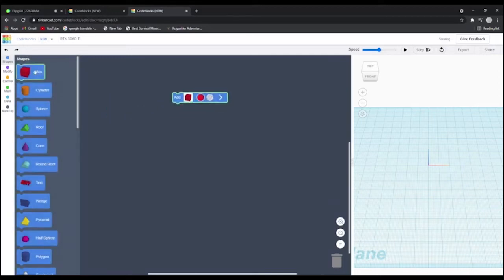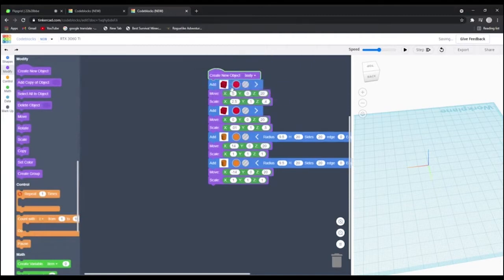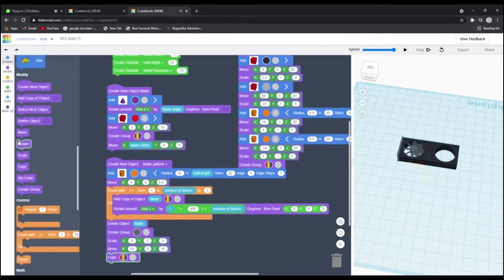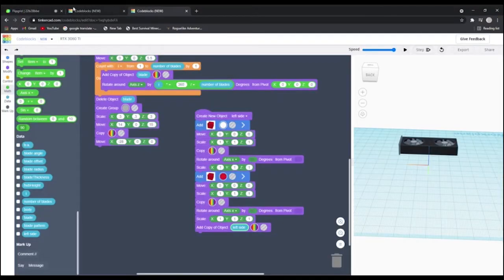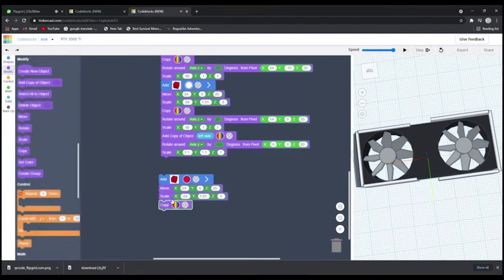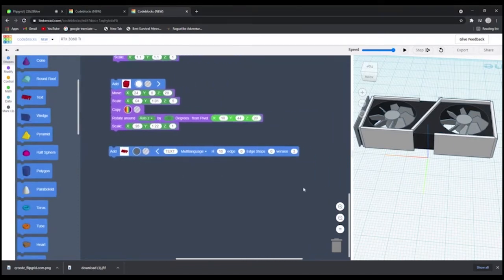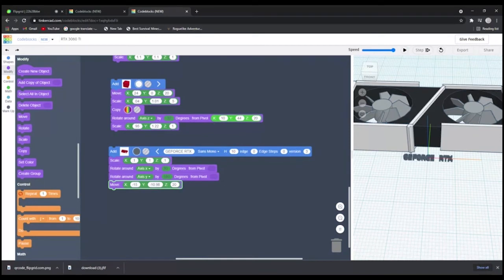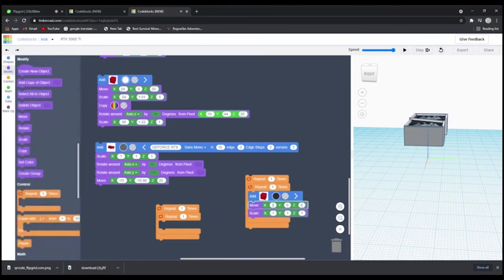Tinkercad Codeblocks - How to Code a 36 PTI Graphics Card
This is a video created by Sidney, a Haine Middle School student, teaching you how to code a "36 PTI Graphics Card" using Tinkercad Codeblocks. It was recorded using FlipGrid's screen record.